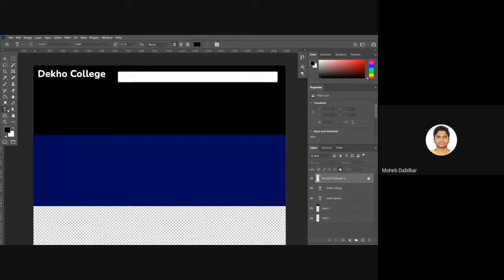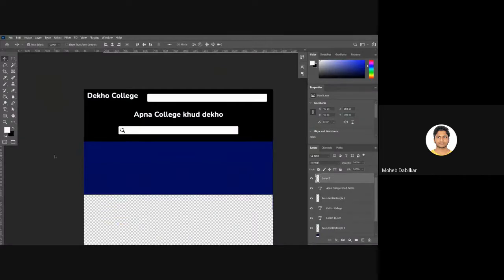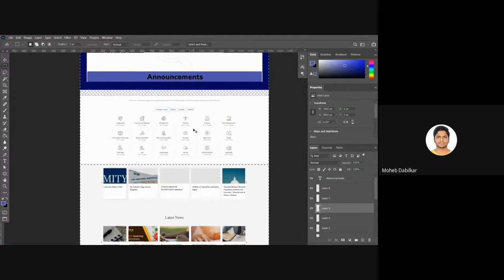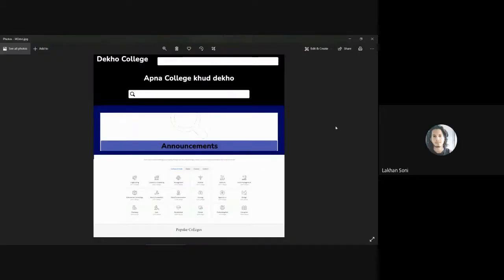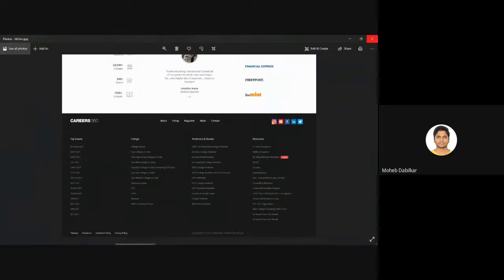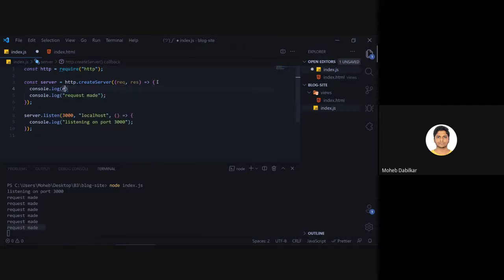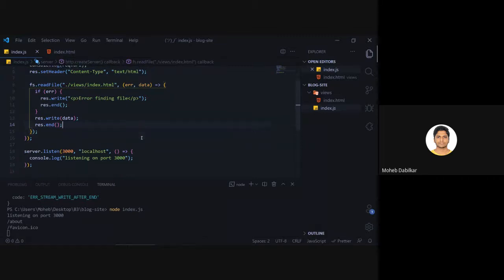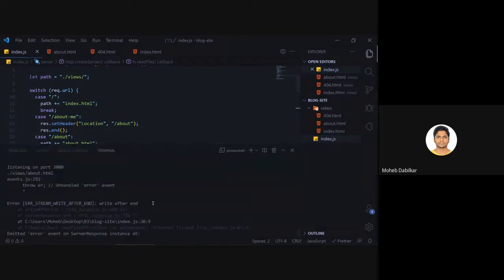Node J's Training || Batch 03 || Day 1 || CAREER DREAMS EDUCATIONS || TECHNOPHILIA1.0